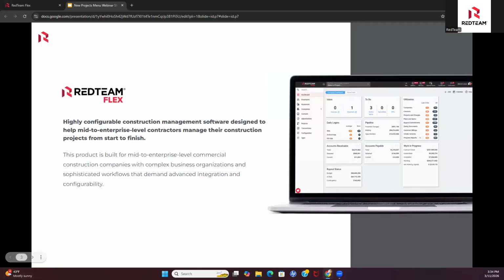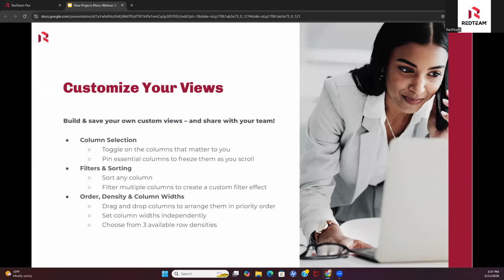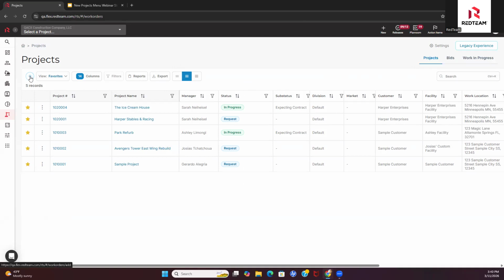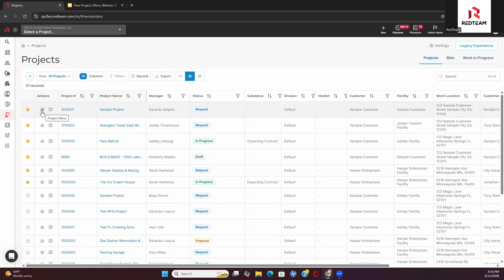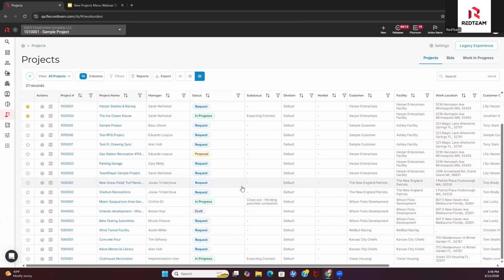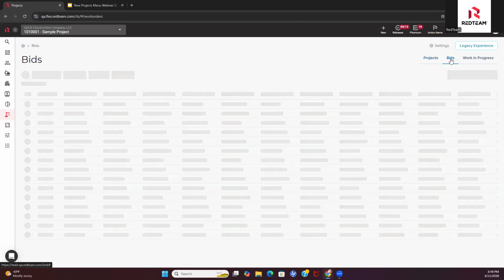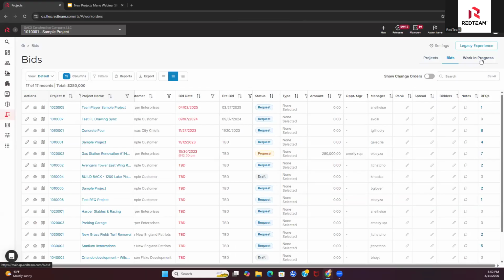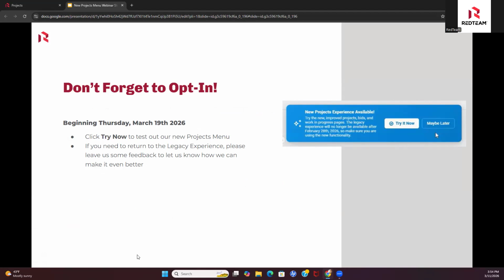RedTeam Flex: New Project Menu Experience